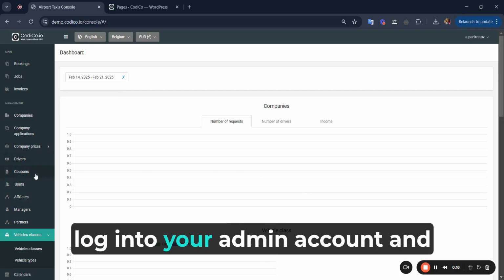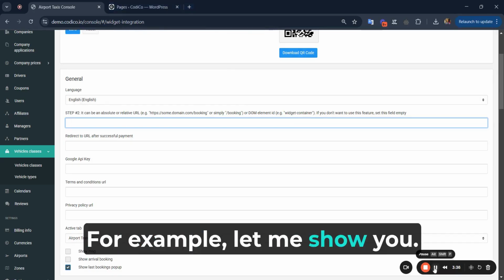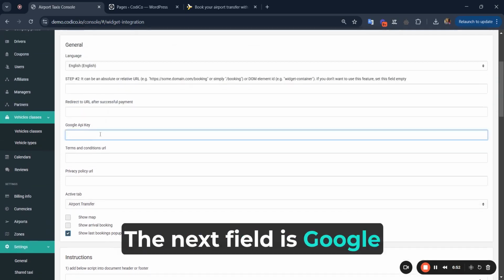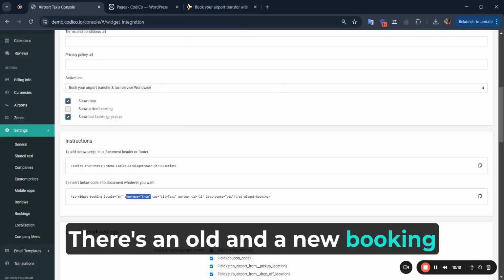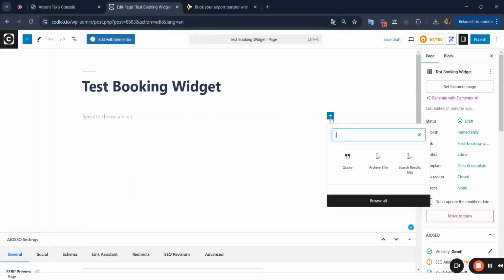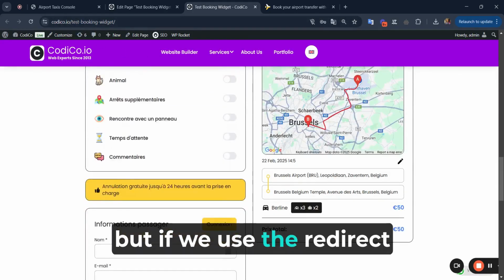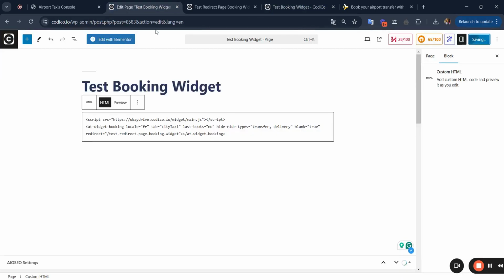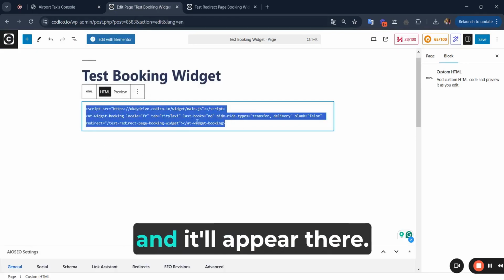Booking Widget — Integration with your website or page — Taxi Dispatch Software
In this video, you'll get a detailed step-by-step guide on how to add your taxi booking widget to your website. We will show you how to easily integrate Taxi Dispatch Software with your website, set up the widget, and provide a simple way for your customers to book a taxi from your website directly.

Bonus: A special parameter for your widget that lets you hide unwanted tabs: hide-ride-types="transfer, delivery"